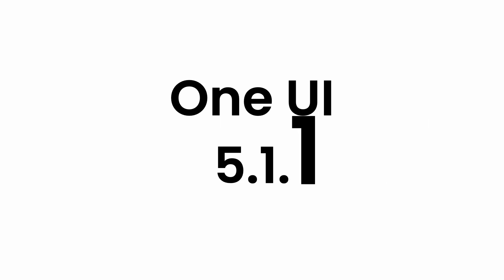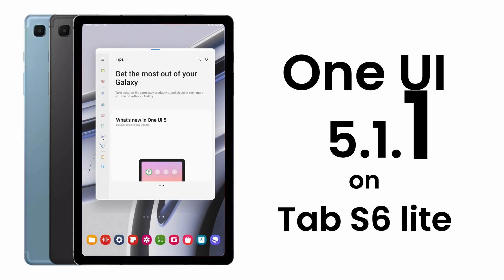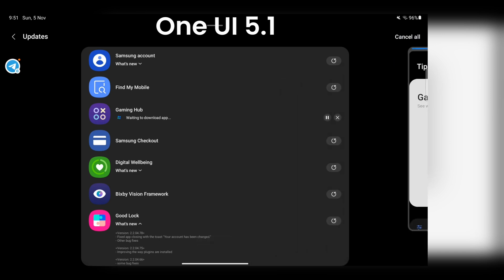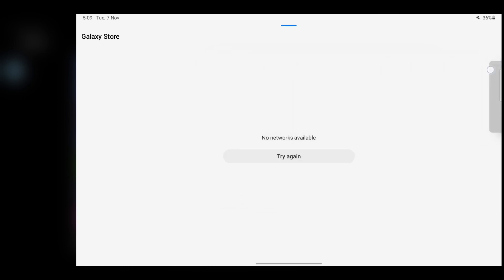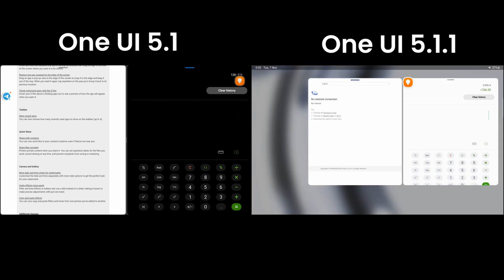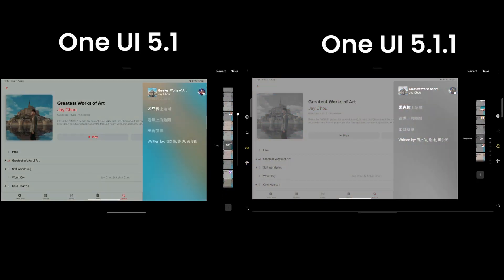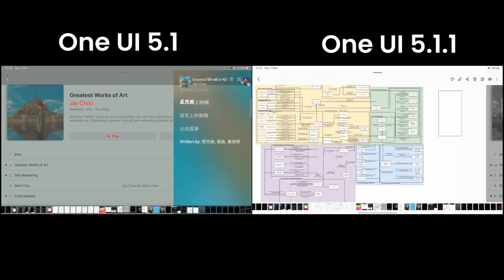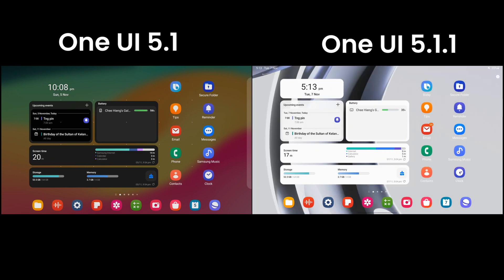One UI 5.1.1 | Tab S6 lite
One UI 5.1.1 as last One UI version update for Galaxy Tab S6 lite (2020), Samsung brought some new features and improved to it.

Environment
Power Efficient device
This video is produced with power efficient devices to reduce its environmental impact. We use Apple Mac mini (2023) powered by Apple M2 which use around one-fourth of power to achieve similar CPU performance compared to Intel 12-core PC laptop chip¹ and achieve better GPU performance with lower power consumption compared to 10-core PC laptop².

1. Testing conducted by Apple in May 2022 using preproduction 13-inch MacBook Pro systems with Apple M2, 8-core CPU, 10-core GPU, and 16GB of RAM. Performance measured using select industry‑standard benchmarks. 12-core PC laptop chip performance data from testing MSI Prestige 14Evo (A12M-011) with Core i7-1260P and 16GB of RAM. Performance tests are conducted using specific computer systems and reflect the approximate performance of MacBook Pro.
2. Testing conducted by Apple in May 2022 using preproduction 13-inch MacBook Pro systems with Apple M2, 8-core CPU, 10-core GPU, and 16GB of RAM. Performance measured using select industry‑standard benchmarks. 10-core PC laptop chip performance data from testing Samsung Galaxy Book2 360 (NP730QED-KA1US) with Core i7-1255U and 16GB of RAM. Performance tests are conducted using specific computer systems and reflect the approximate performance of MacBook Pro.

Apple,MacBook Pro, Mac mini are trademark of Apple Inc., registered in the U.S. and other countries and regions.
Samsung, One UI, Galaxy Tab are the registered trademarks of Samsung Electronics Co., Ltd..